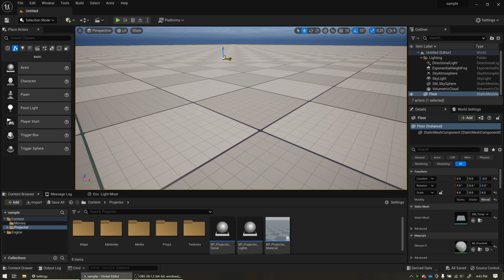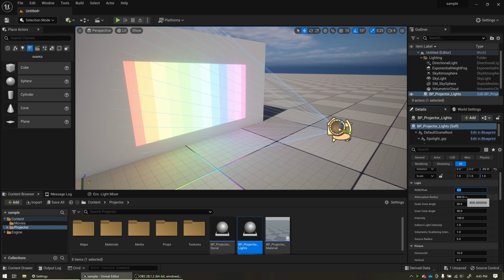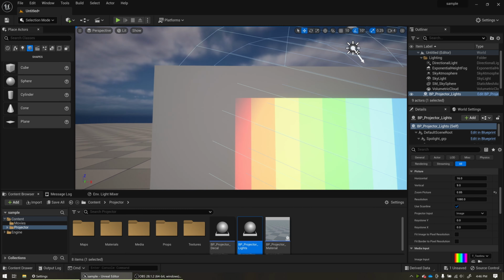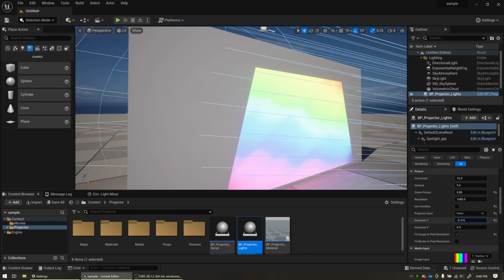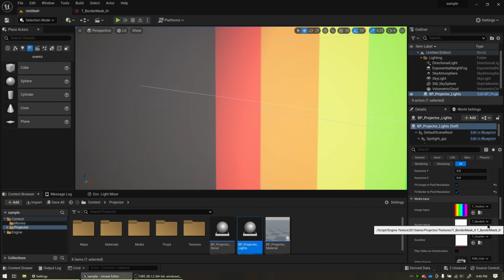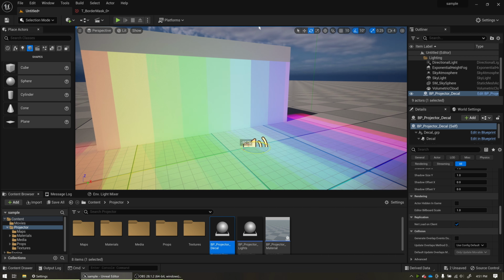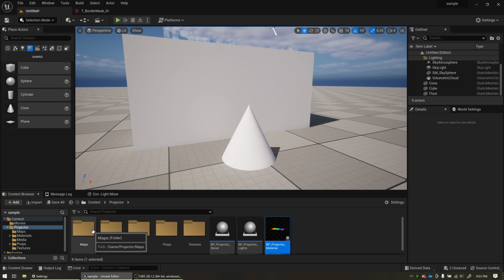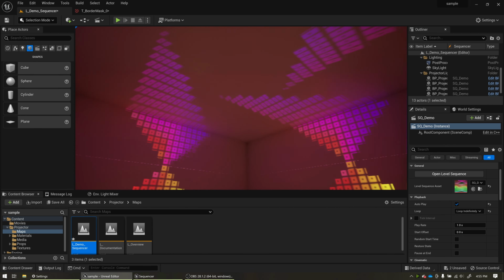Advanced Projector Pack - Asset Preview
Note that the folder structure in the video is somewhat different from the asset pack. It's otherwise the same.